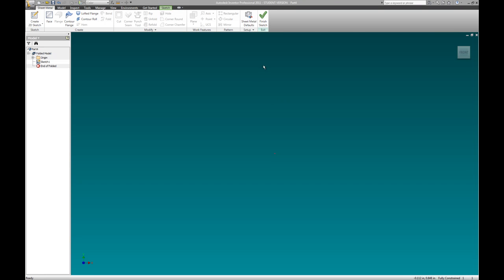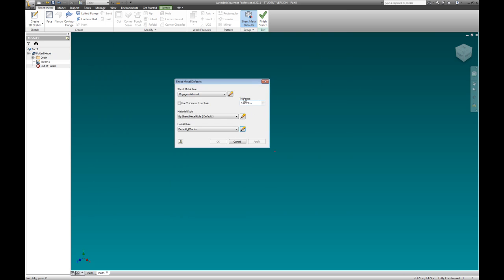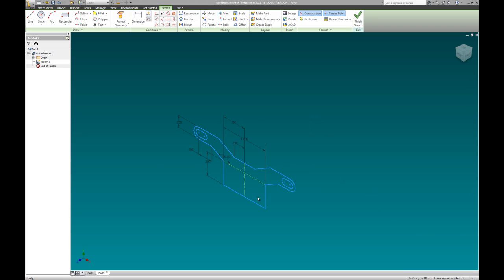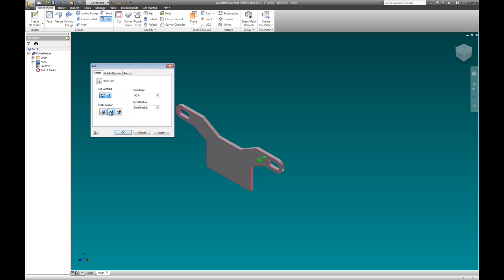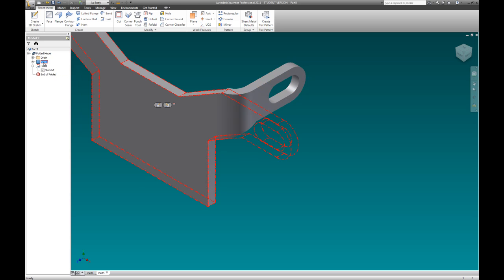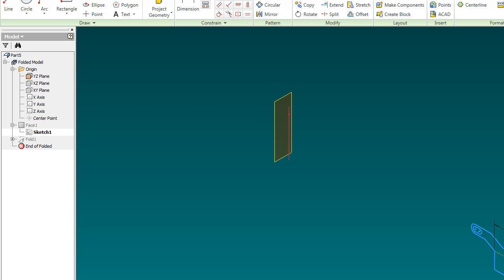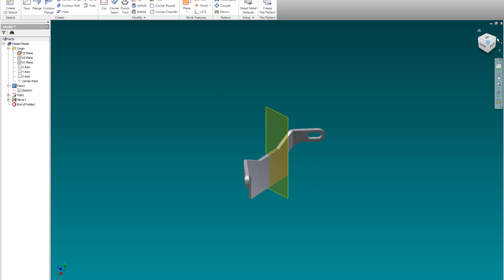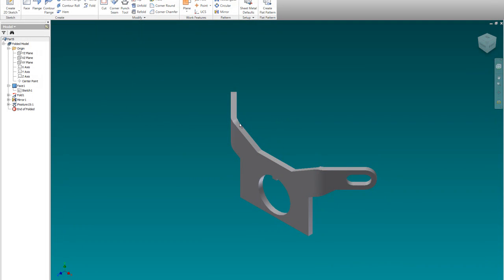Inventor 2011 - Sheet Metal Part 2